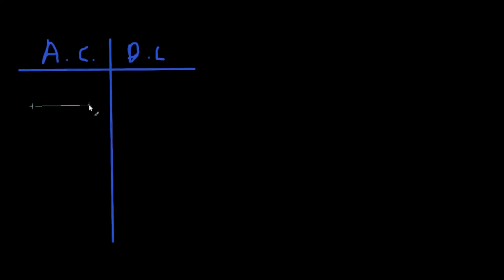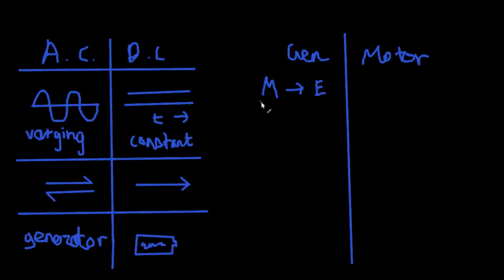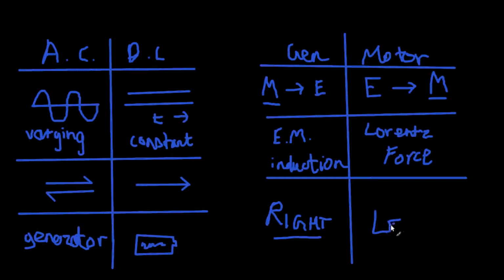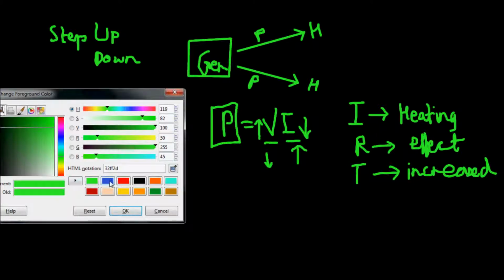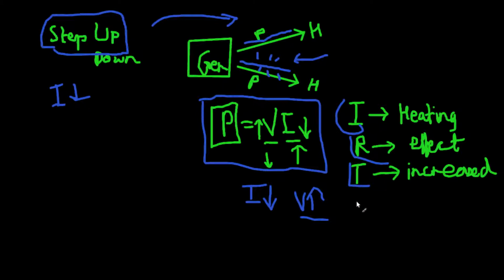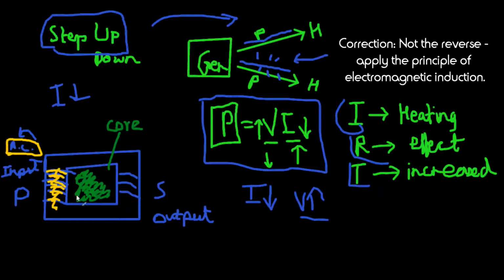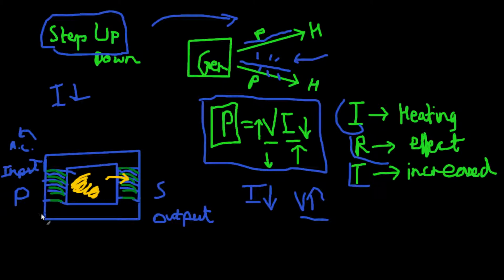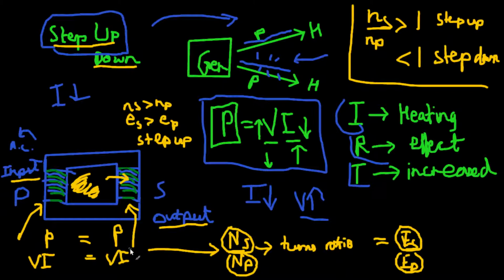Electromagnetism 7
Differences between AC and DC, generator and motor. Step up and step down Transformers and their working.